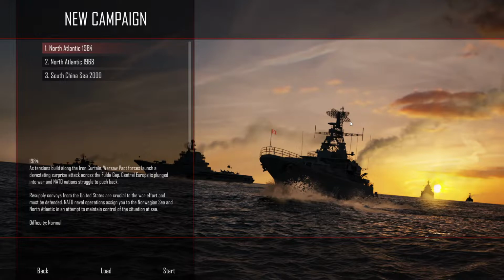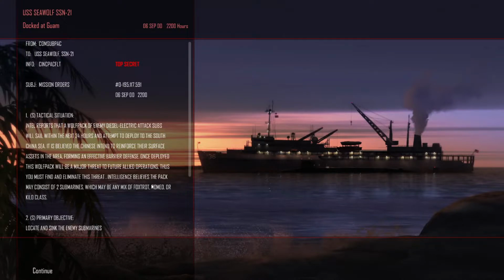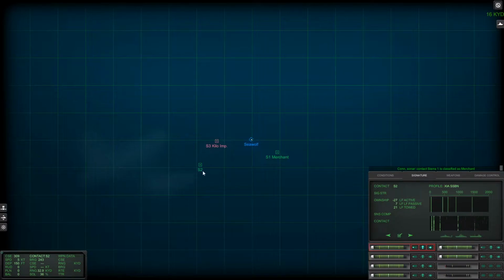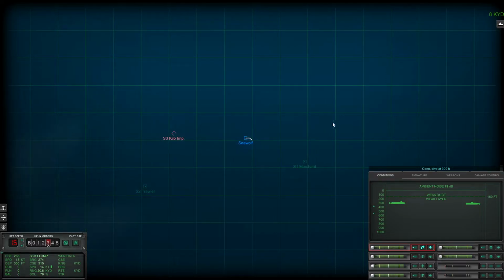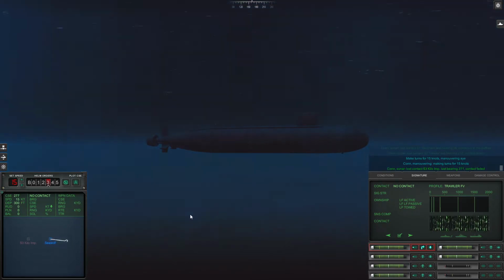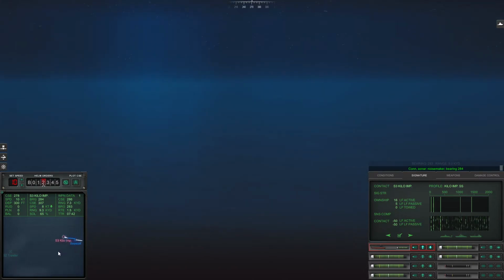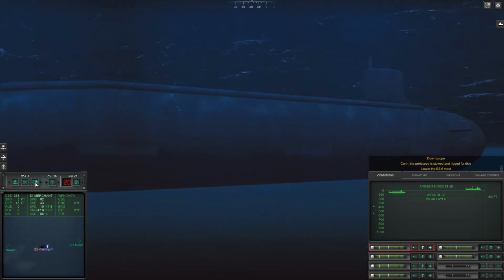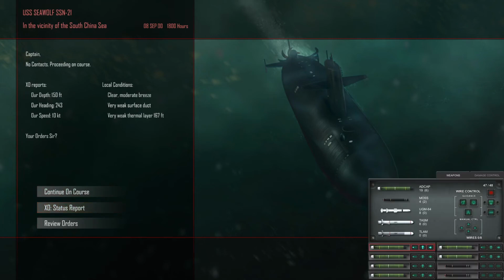NEW Series - Cold Waters - US War With China - Episode 1: Red Star Rising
Captain Jay and the crew of the USS Seawolf embark on their first mission as tensions between Allied Nations and the Peoples Republic of China boil over. Their first objective is to locate and eliminate the threat posed by Chinese subs heading into the South China Sea. With material and logistical aid from Russia flood into the PRC, this promises to be no easy victory.